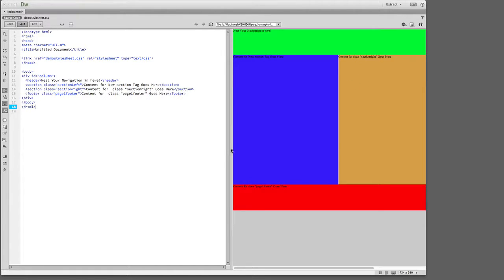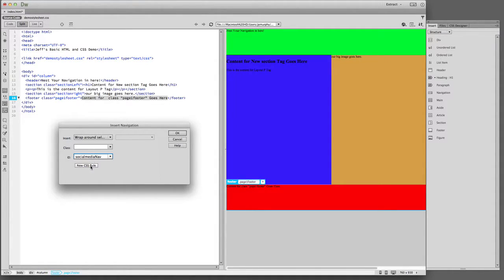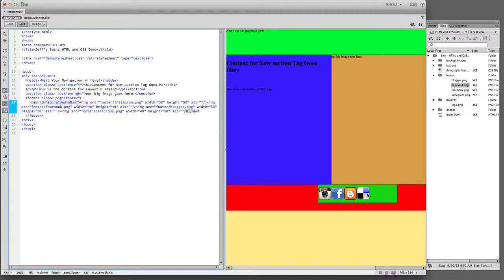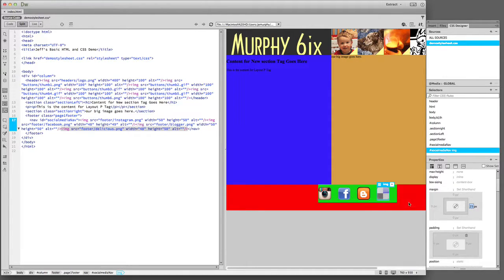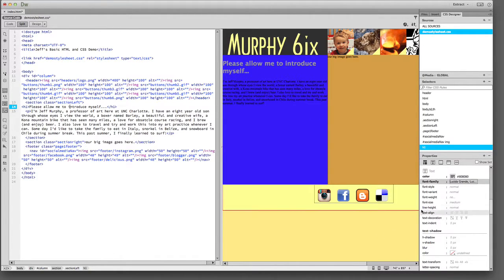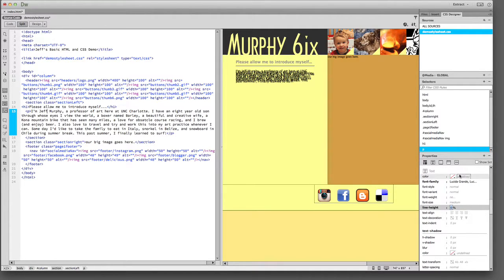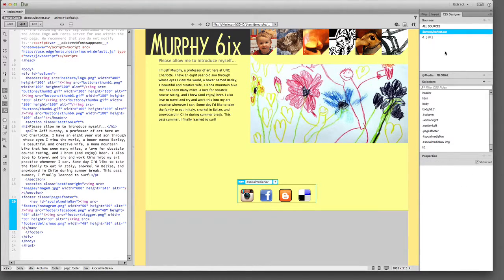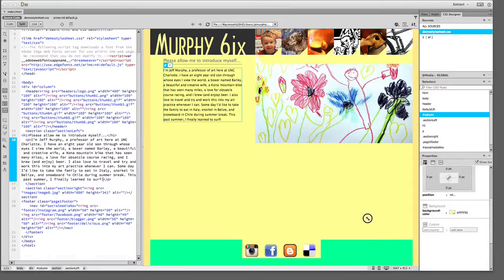Creating a simple page structure in Dreamweaver CC Part 2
This lesson continues with the process of creating a basic page structure using HTML and CSS in Dreamweaver CC. We also add images to the basic structure. This is a review lesson for students in Interactive Art and Design.